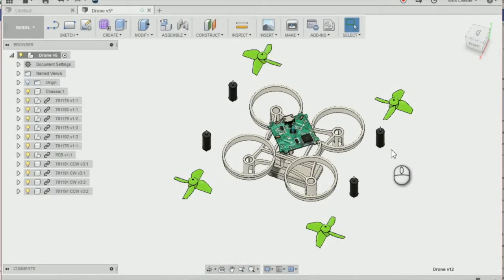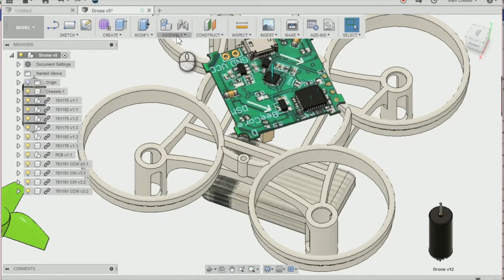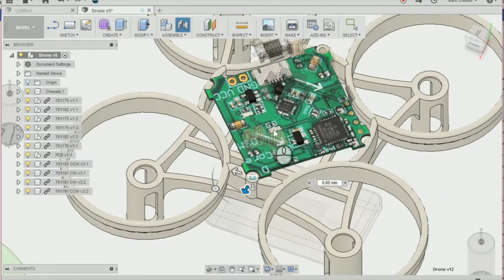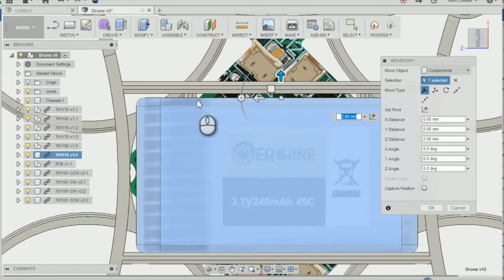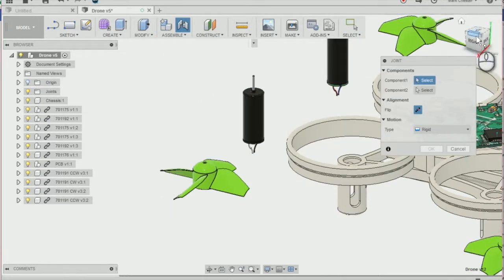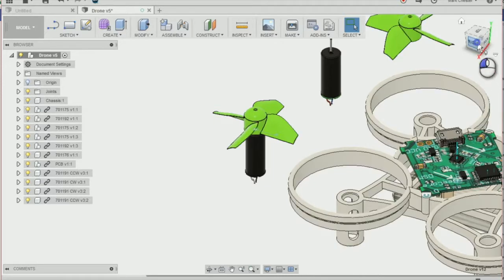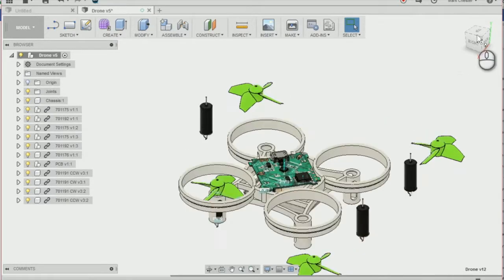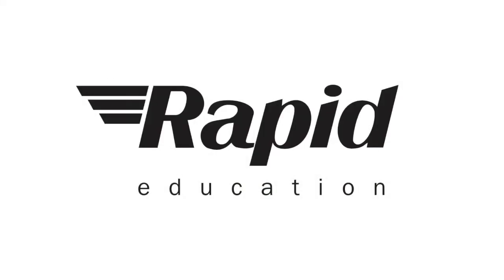Airgineers Fusion 360 Lesson 10 - Drone Assembly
Lesson Objectives
Create a Joint
Create an As Built Joint
Assemble the drone with components